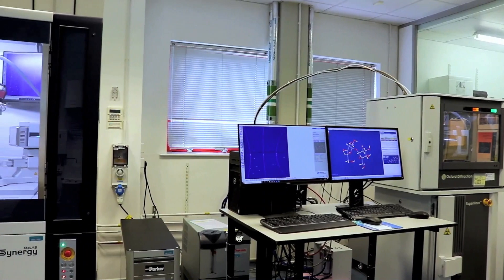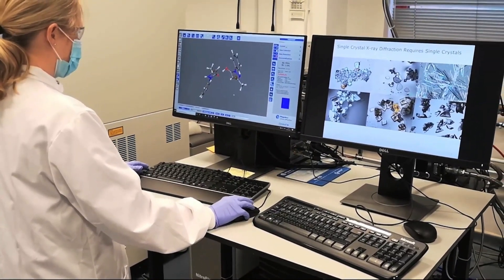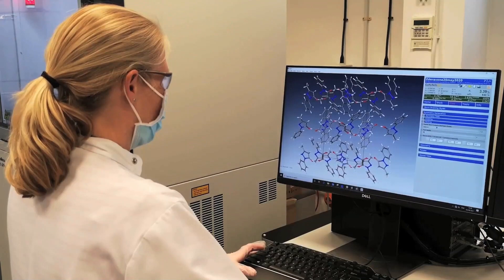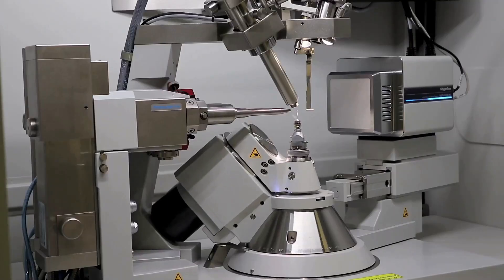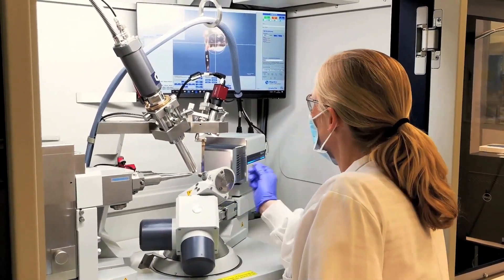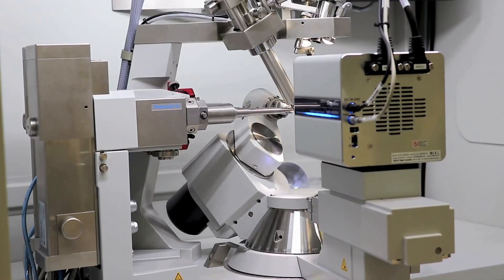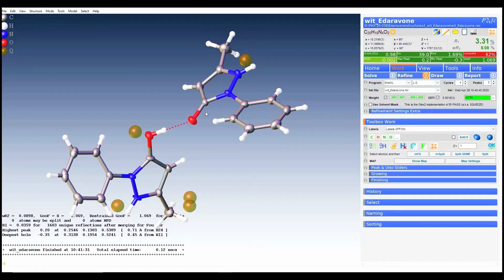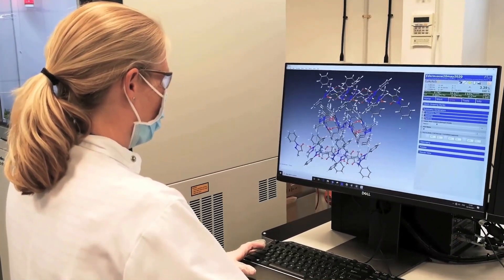Veranova single crystal X-ray diffraction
Take a tour of Veranona's SCXRD lab in Cambridge. Here we use the power of X-rays to investigate the chemical structure of potential drug molecules.